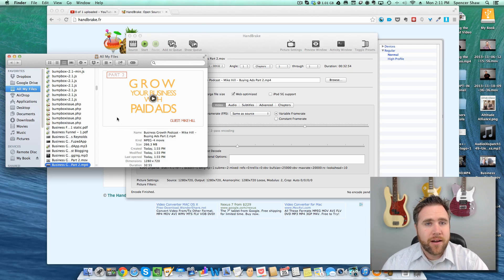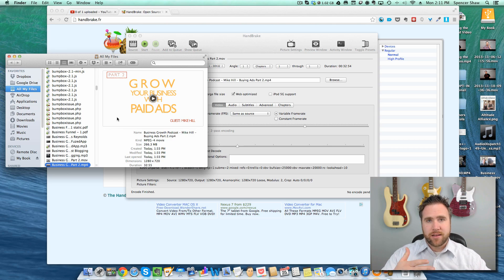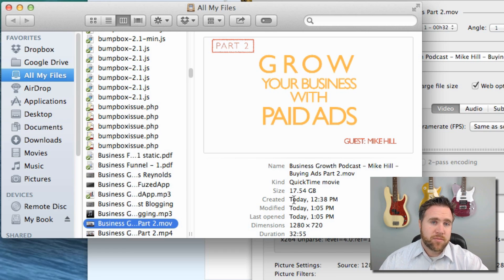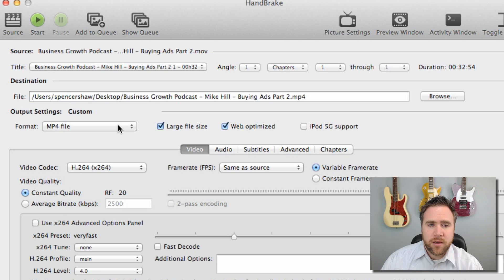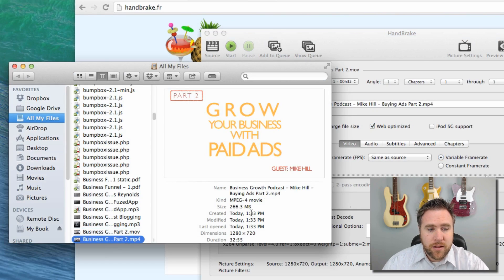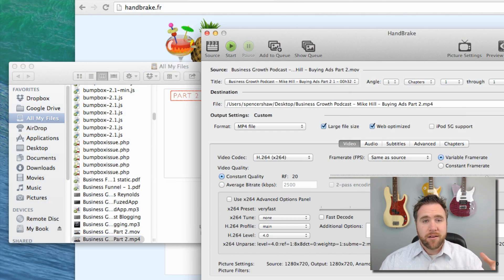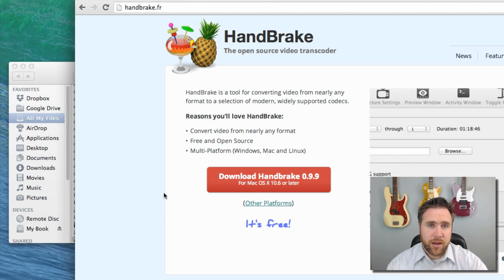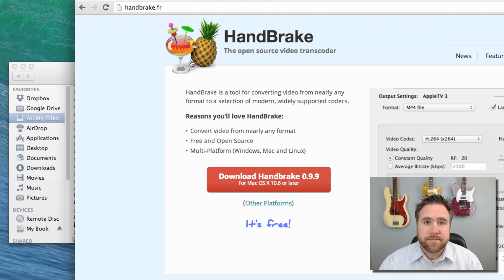Best Video Encoder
If you want to reduce your video file size for web streaming but keep the same high quality you'll want to use a video encoder. is a great tool that works for both PC, Mac, and Linux